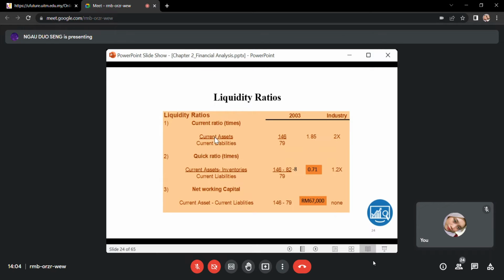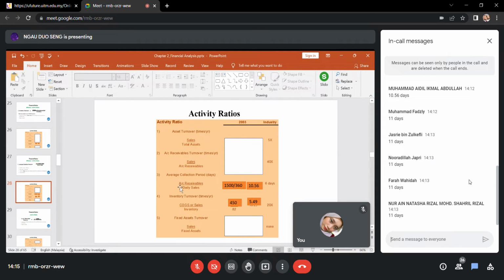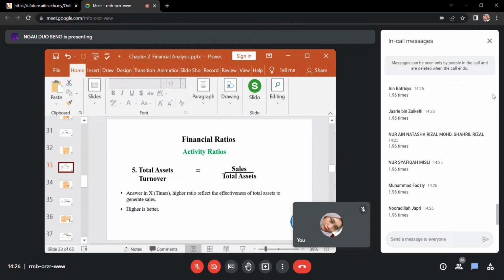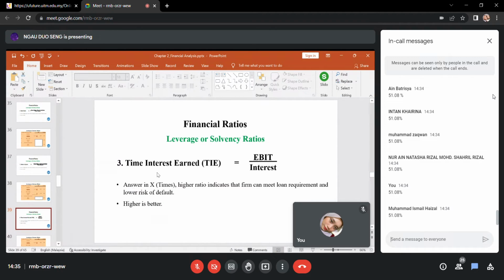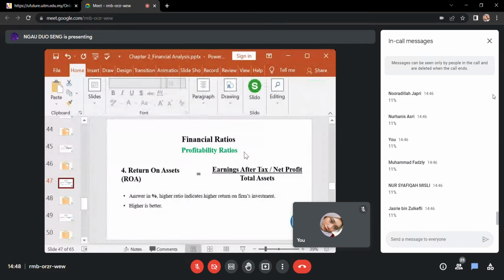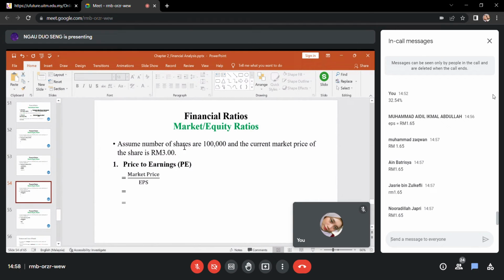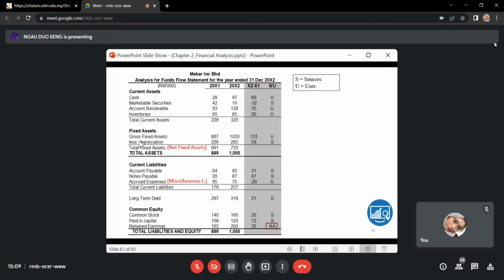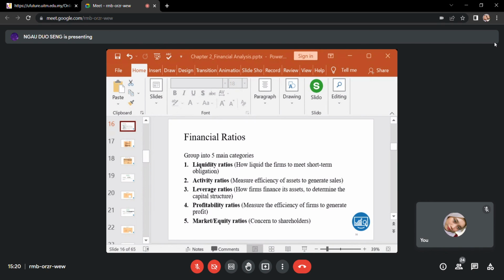FIN 242 WEEK 3 (11/04/2022)